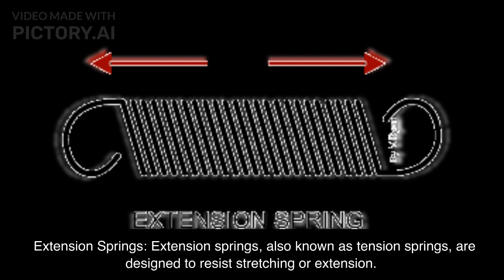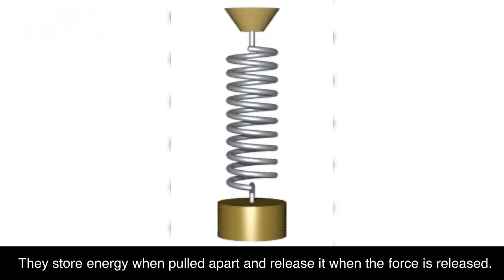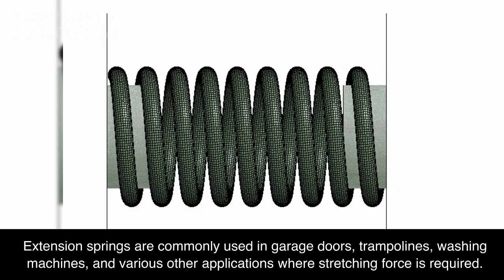Coil spring || types of coil spring || Coil spring expalined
Spring and types of spring ||
Coil spring explained||

General Information: The information provided in this video is for general informational purposes only. It is not intended to be a substitute for professional advice, guidance, or instruction related to mechanical engineering or any specific mechanical task. Always consult with a qualified professional or expert in the relevant field before attempting any mechanical work.

Personal Responsibility: Any actions you take based on the information in this video are at your own risk. The creator of this video and any affiliated parties shall not be held responsible for any damages, injuries, or losses that may arise from your use of the information or techniques discussed in this video.

Skill and Experience: The information and demonstrations presented in this video may require a certain level of mechanical knowledge, skills, and experience. It is essential to assess your own capabilities and limitations before attempting any mechanical work. If you are unsure about any aspect, seek guidance from a qualified professional.

Safety Precautions: Mechanical work can involve inherent risks. Always prioritize safety by wearing appropriate personal protective equipment (PPE) and following established safety procedures. The creator of this video cannot be held liable for any accidents or injuries resulting from your failure to follow safety guidelines.

Accuracy and Completeness: While the creator of this video strives to provide accurate and up-to-date information, mechanical practices and technologies can evolve over time. Therefore, the information presented may not always reflect the most current standards or best practices. It is recommended to cross-reference the information with other reliable sources and consult experts to ensure accuracy.

Endorsement and Liability: The inclusion of any specific products, brands, or services in this video does not constitute an endorsement or guarantee of their quality, performance, or suitability. The creator of this video shall not be held responsible for any issues or consequences that may arise from the use or purchase of such products or services.

Remember, mechanical work can be complex and potentially dangerous. Always exercise caution, seek professional guidance when necessary, and take personal responsibility for your actions.

By continuing to watch and engage with this video, you acknowledge that you have read, understood, and agreed to this disclaimer